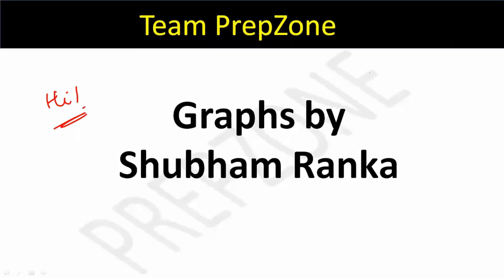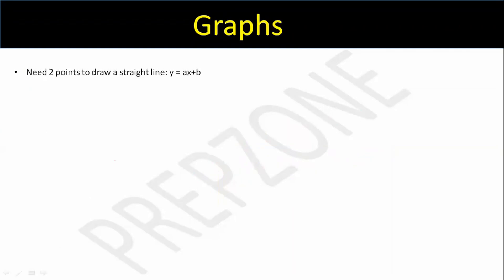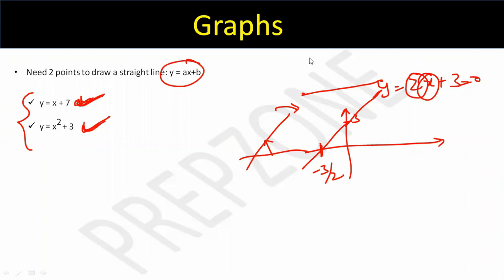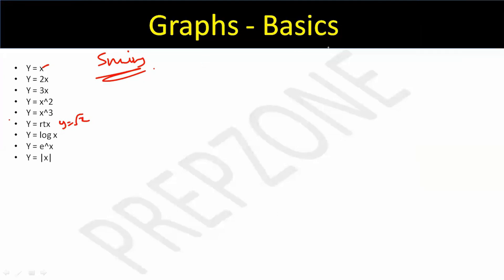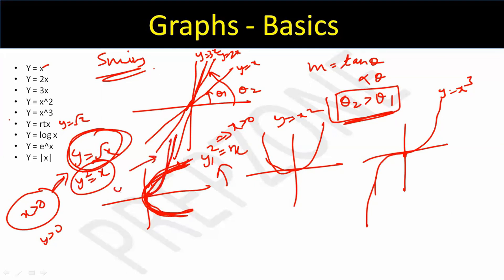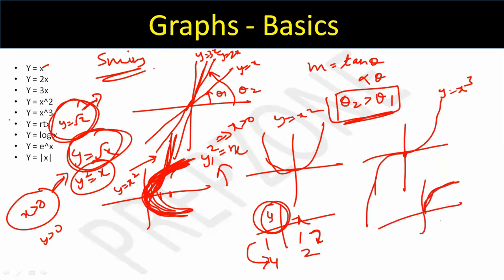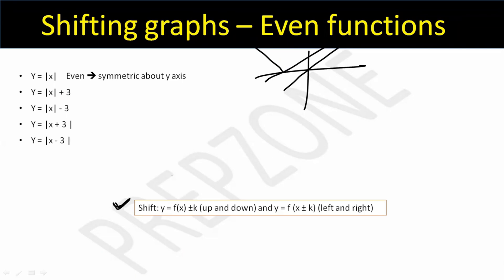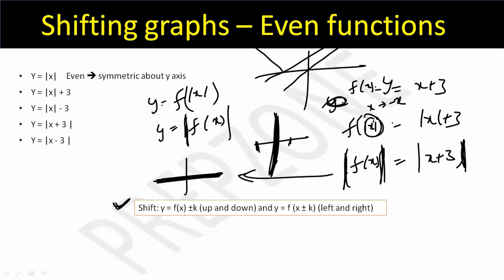Algebra - Advanced Graphs- 1 | FREE Advanced QA Course for CAT 2024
🎓 CAT 2024 Students - You Are Not Alone! 🎓

We have launched a pocket-friendly 1:1 mentorship course, with course content access valid for 2 years, for just under ₹9999/-! 📚✨

📞 Ping us on 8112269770 for any questions.

(The largest FREE MBA-Prep Group for your daily practice with mentors)

Join PrepZone, an initiative by an IIT-IIM Calcutta alumnus for end-to-end CAT preparation. We not only help you get your dream IIM calls, but also go beyond the conventional and help you with GD PI preparation, CV reviewing, internships, case studies, & finals preparation. 🚀📈